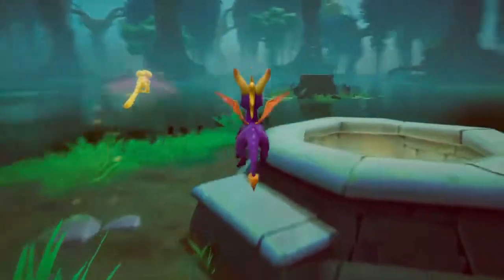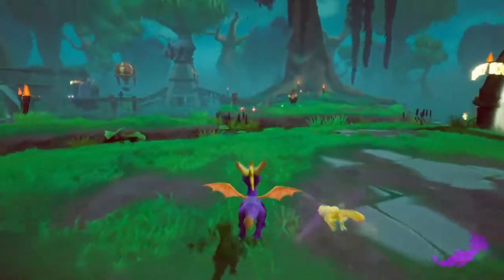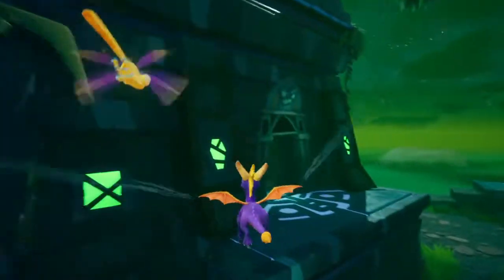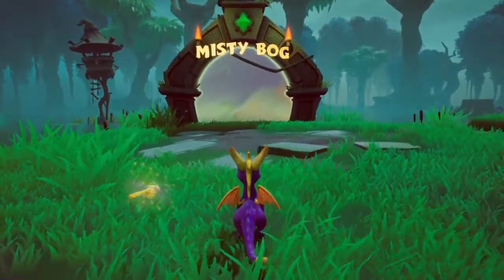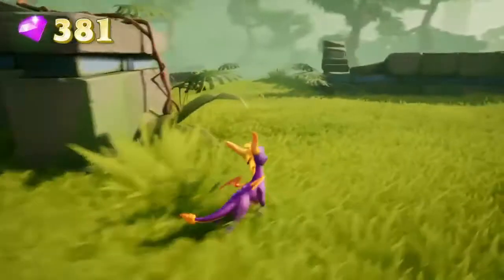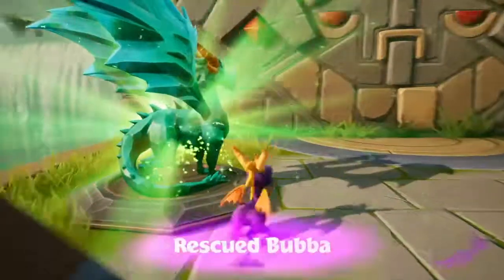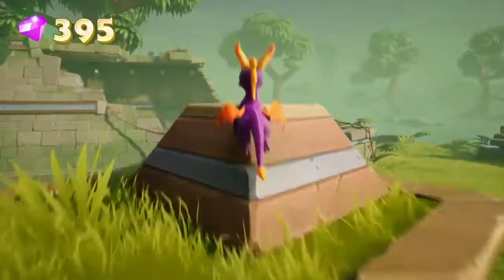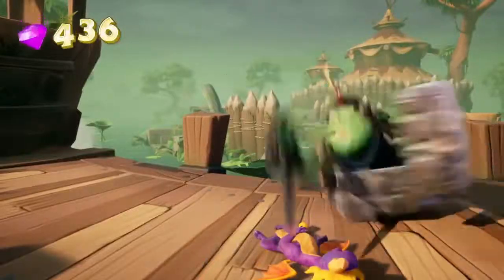Spyro Reiginted - Episode 7 - Attack Frogs - They're Cold Blooded Killers!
Attack Frogs, Discount Mudkips and an un-boar-lievable guest appearance from Pumba!

This video is a play-through of Spyro Reignited! by Grant!

The rights of the main theme belong to Stewart Copeland. All rights to Spyro Reignited Trilogy and its related Characters belong to Toys for Bob